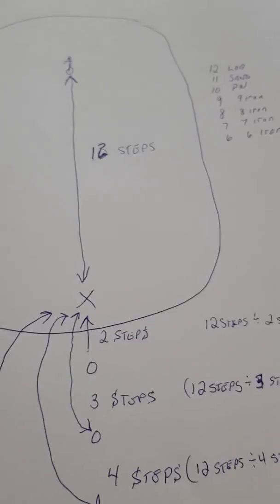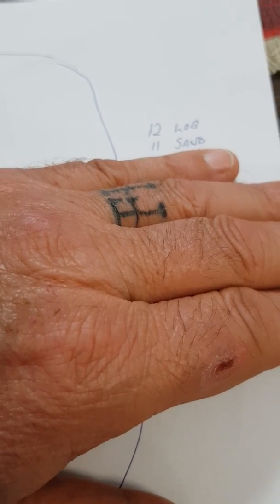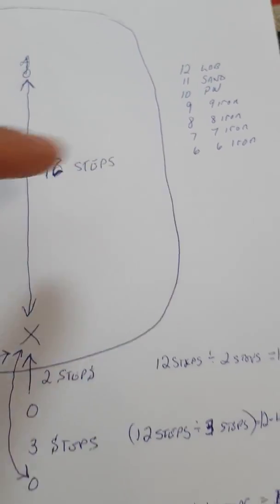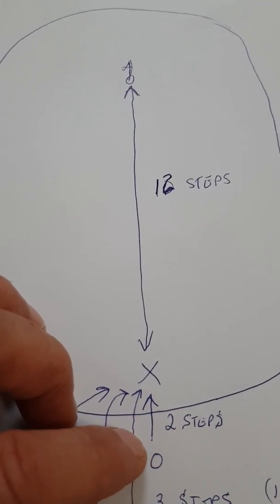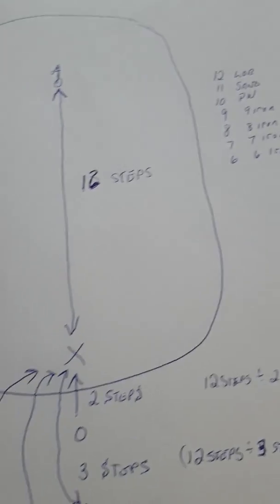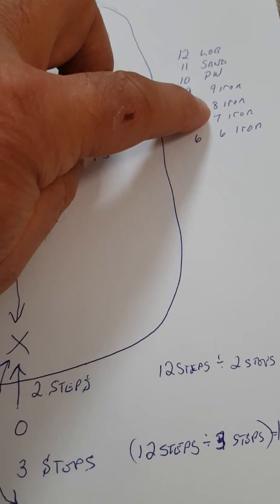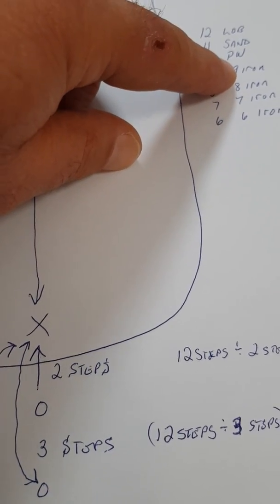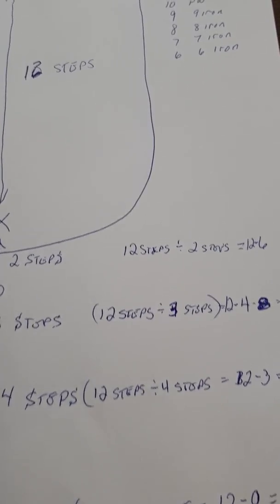The rule of 12. Runyan style chipping. Hood the club face for draw bias rollout.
Slightly closed club face imparting draw bias spin on your chips.